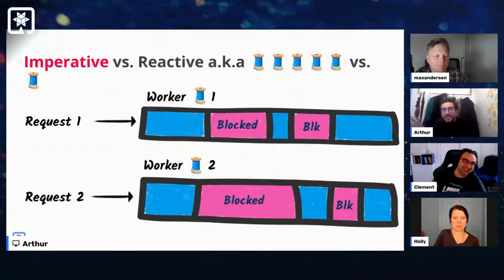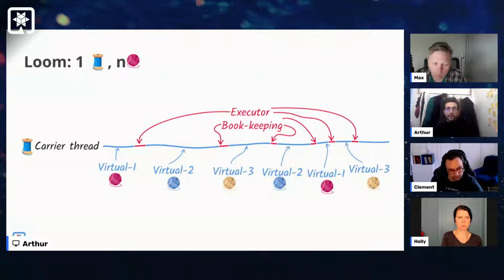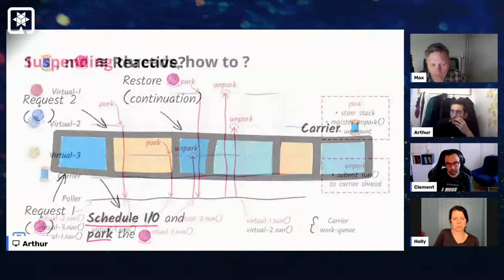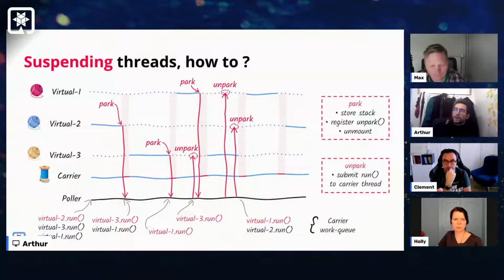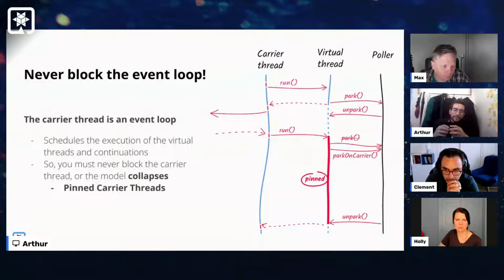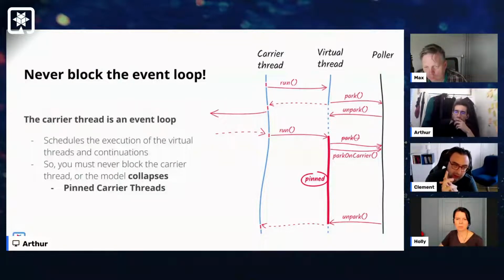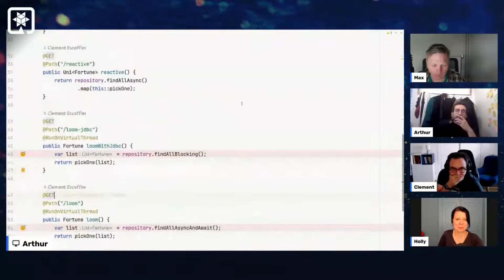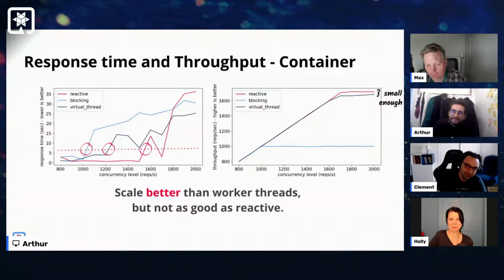Quarkus Insights #101: Quarkiverse Extension Spotlight: Quarkus Loom spotlight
Arthur Navarro and Clement Escoffier @clementplop discusses how the extensions incorporates Loom’s virtual threads into Quarkus.